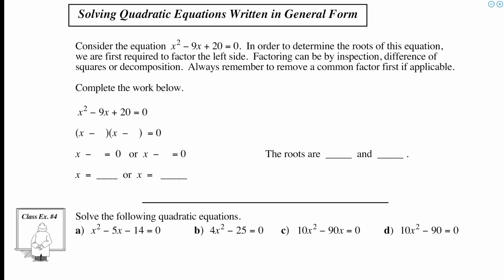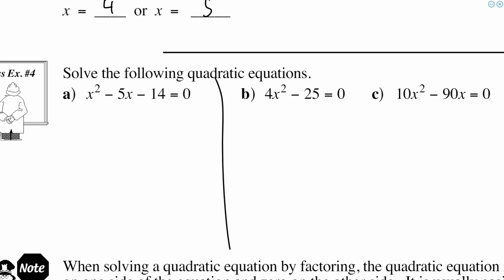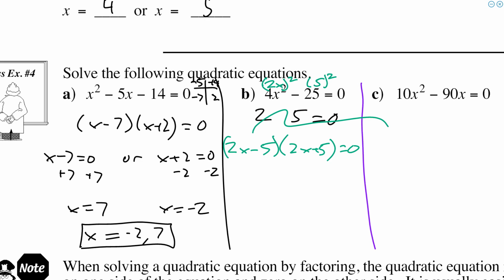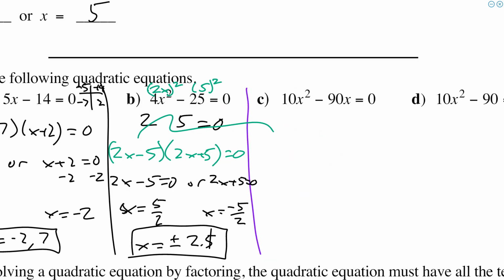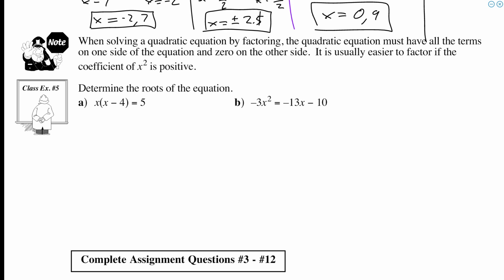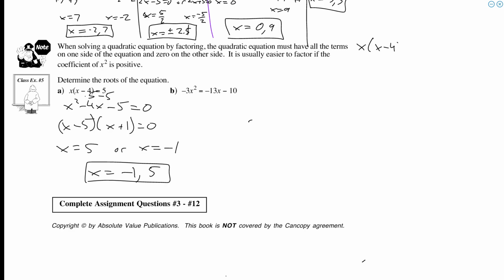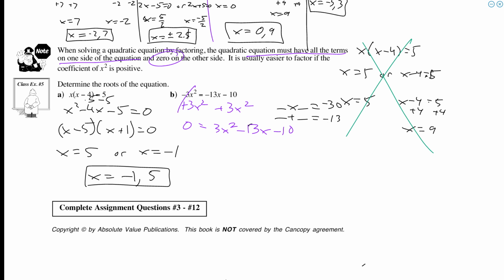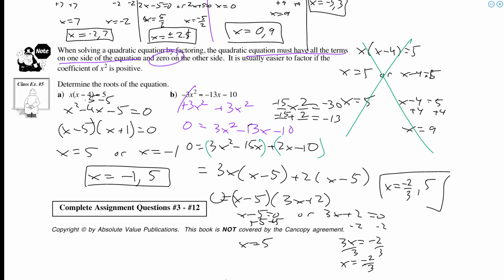8.3b- Finding Roots to an Equation P2